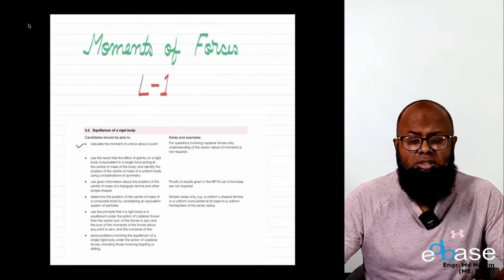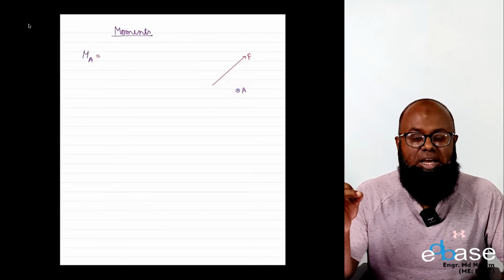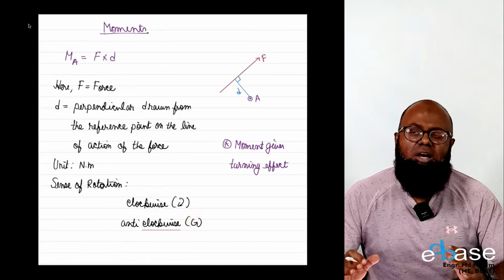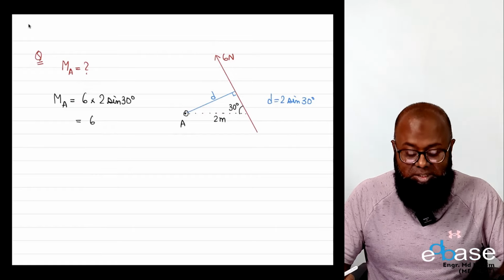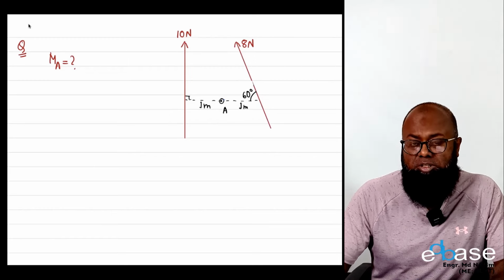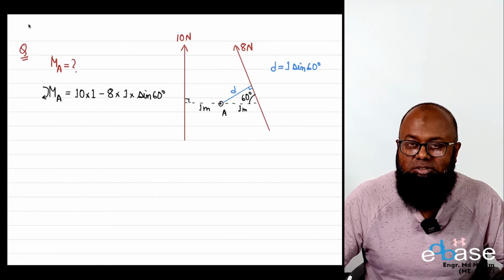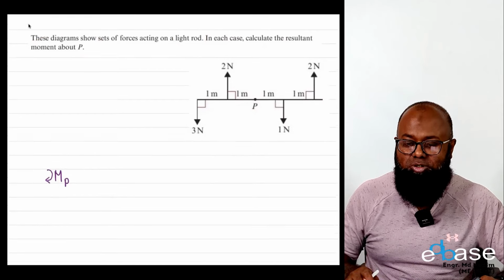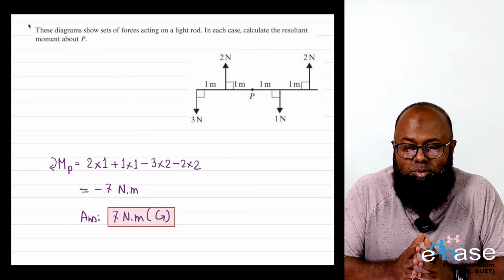FURTHER MATHS 9231 [FURTHER MECHANICS]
FURTHER MECHANICS [Paper 3]
TOPIC: MOMENTS OF FORCES
LECTURE: 1